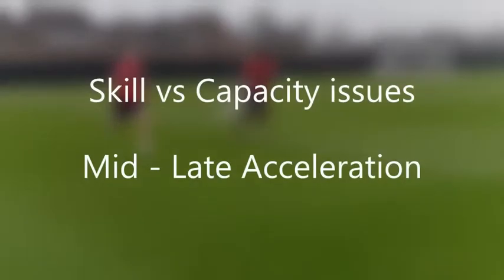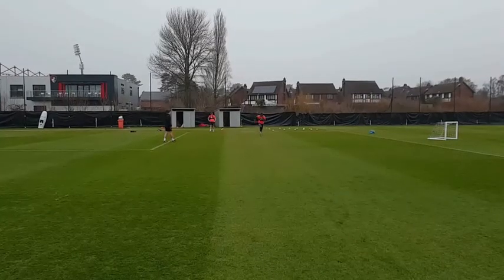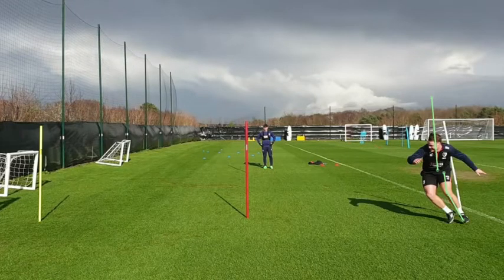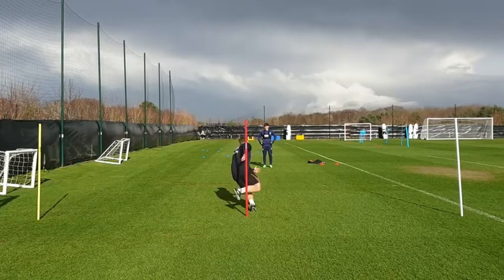185550 VLOG 2 Speed & Agility